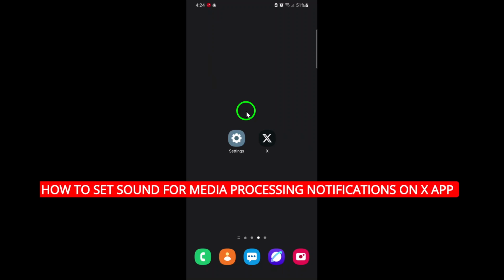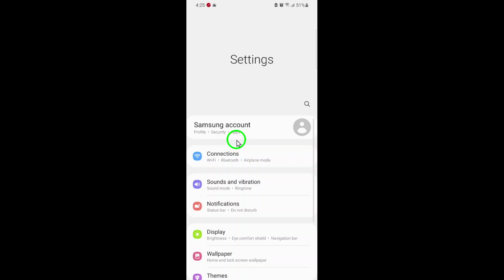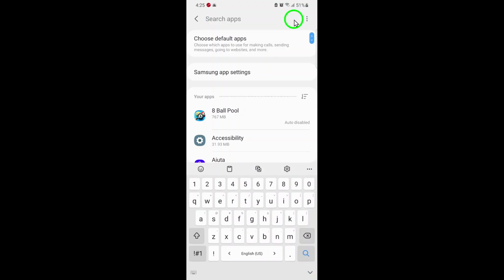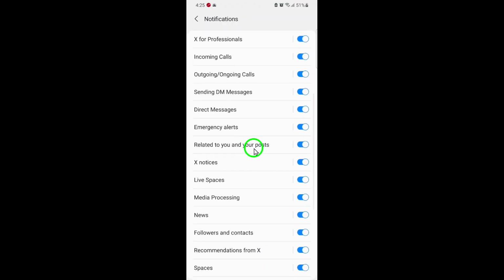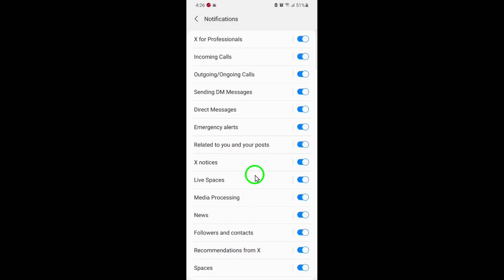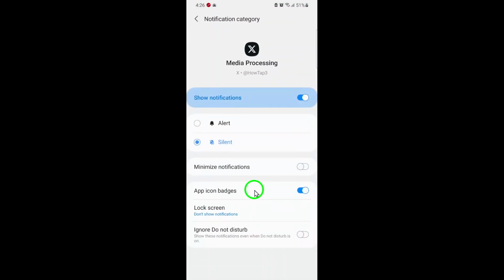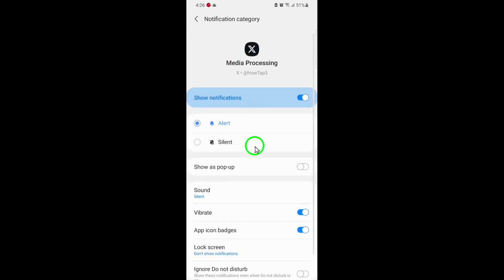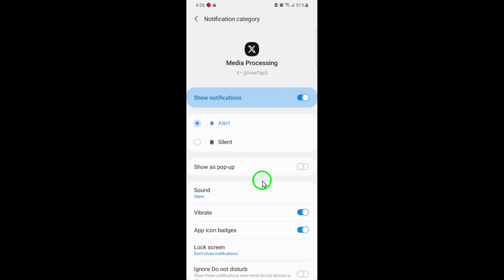How To Set Sound For Media Processing Notifications On X App (Updated)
Learn how to set sound for media processing notifications on X App with this updated step-by-step guide. This quick tutorial will help you customize your notification sound easily so you never miss an important alert.

Steps to follow:

1. Go To Your Phone Settings

2. Tap On Apps

3. Tap On X App

4. Tap On Notifications

5. Tap On Notification Categories

6. Tap On Media Processing

7. Tap On Sound & Choose One-

Chapters:
00:00 Intro
00:12 Soultion
01:05 Outro